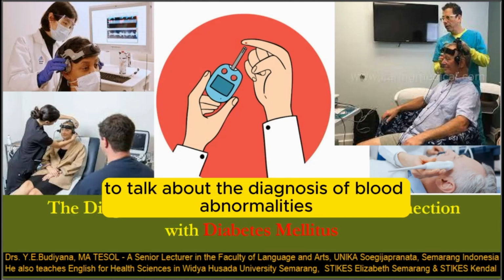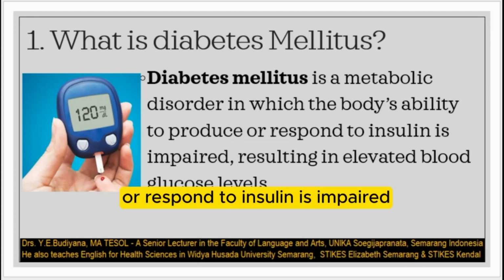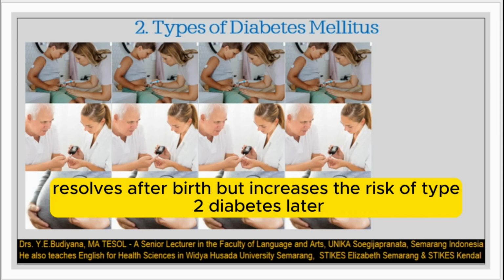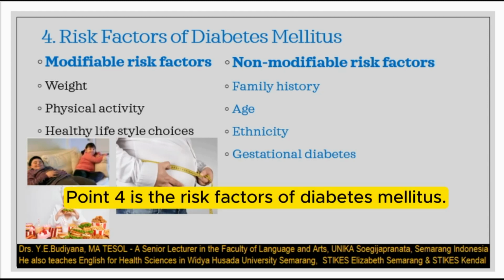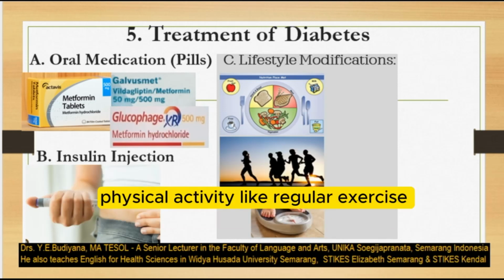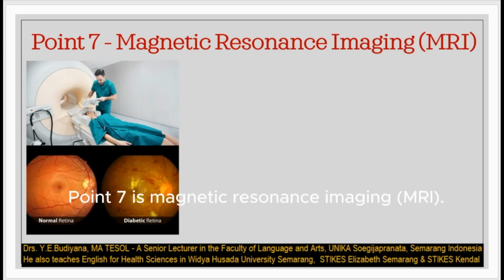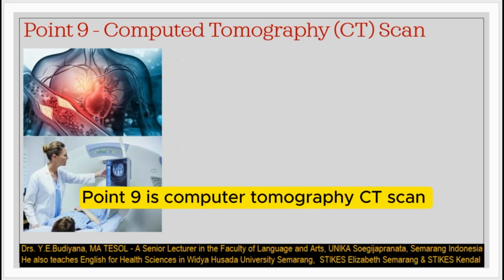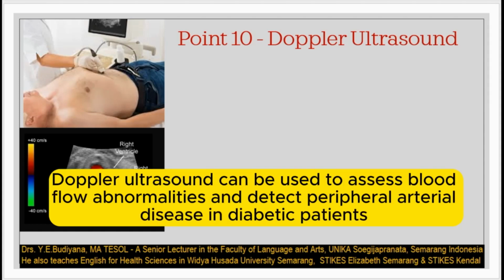TEM - The Diagnosis of Blood Abnormalities in Connection with Diabetes Mellitus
Objective:
To enhance the ESP students' command of English within their specific professional domain by actively engaging them in a classroom seminar, thereby improving their ability to communicate effectively in real-world nursing scenarios through the development of specialized vocabulary, presentation skills, and professional discourse strategies.